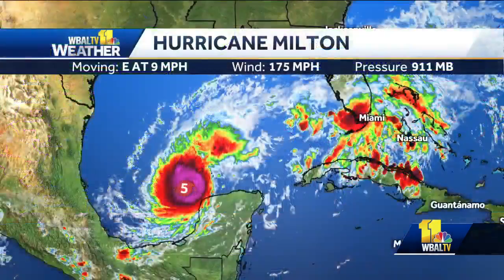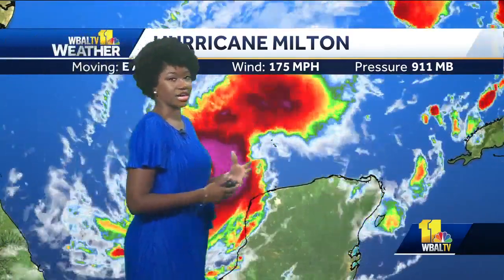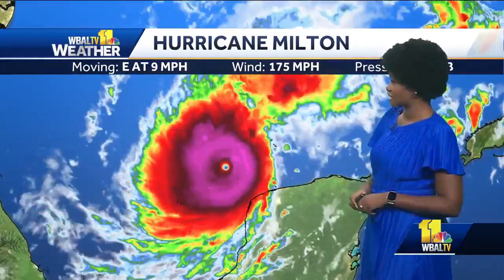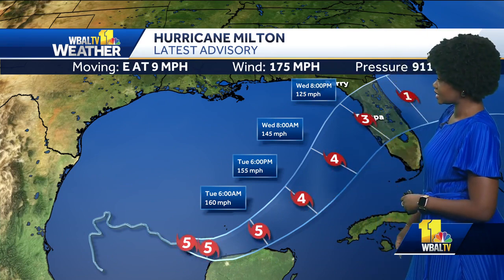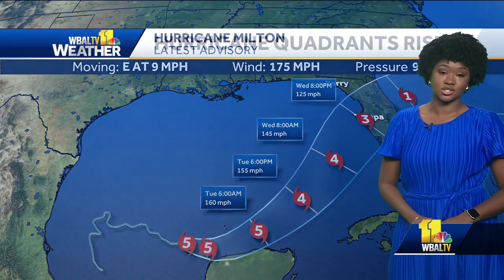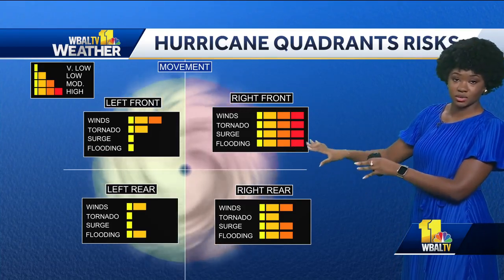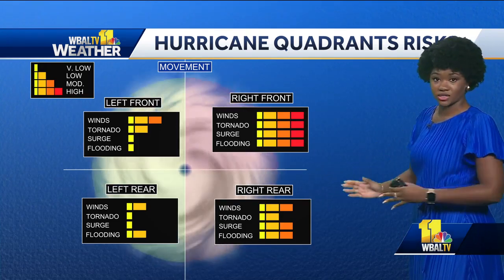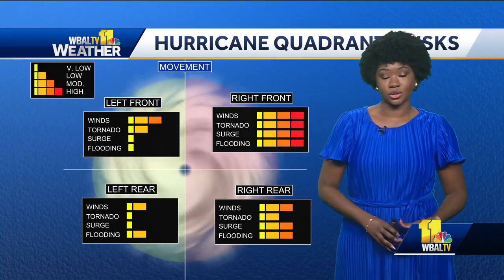Weather Talk: Hurricane Milton becomes Category 5 storm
Meteorologist Dalencia Jenkins looks at Hurricane Milton, which became a Category 5 hurricane on Monday. The system is moving toward Florida, and is expected to make landfall in the Tampa area as a Category 3 hurricane.